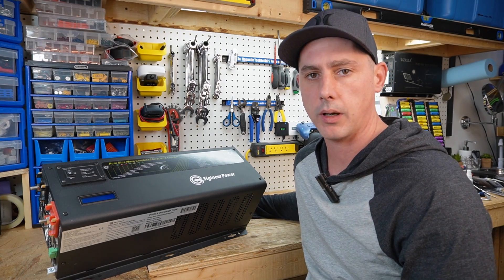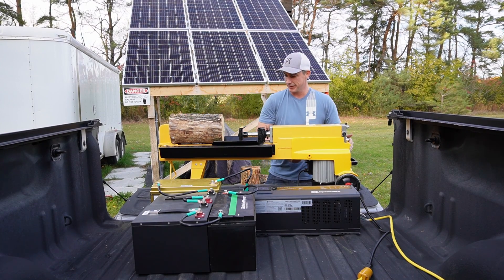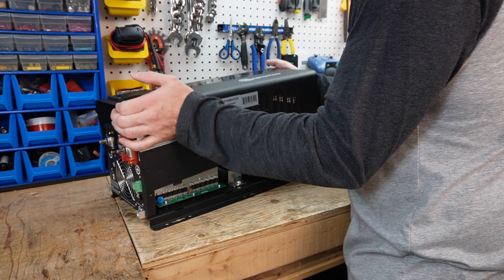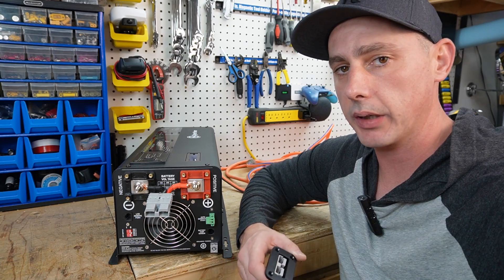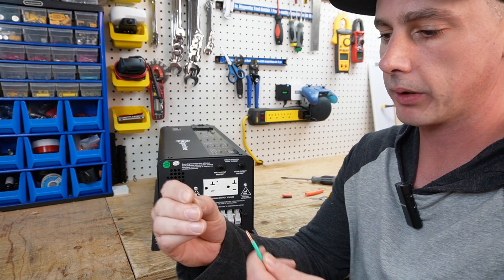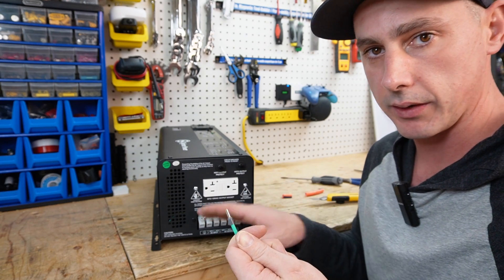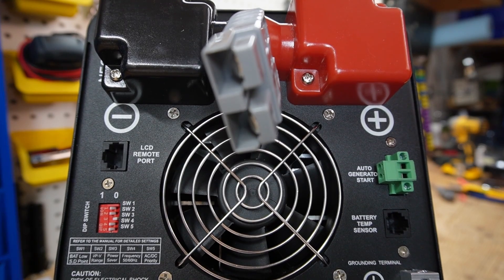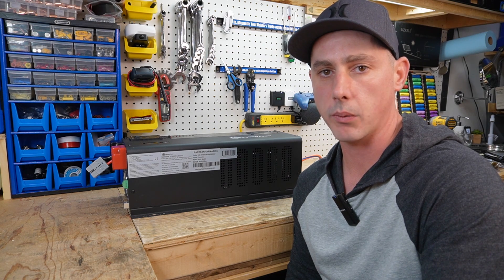Low VS High-Frequency 48V Inverter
Finally, I have found my log splitter inverter.